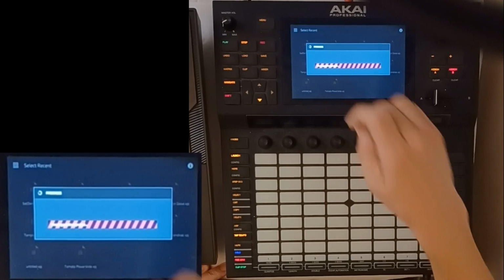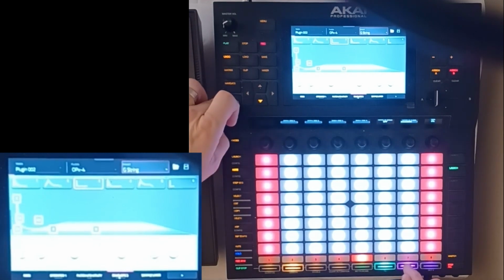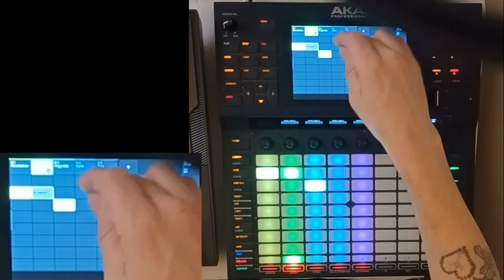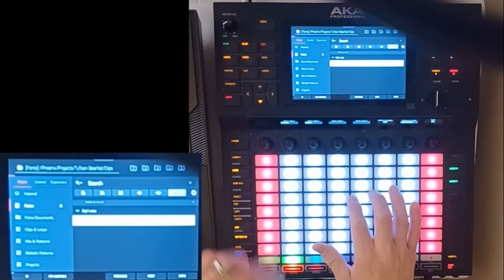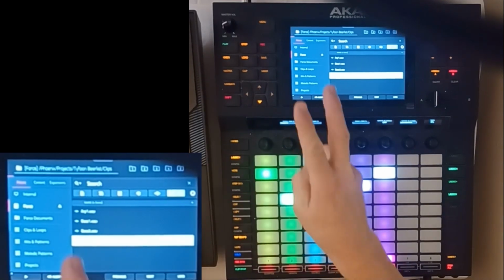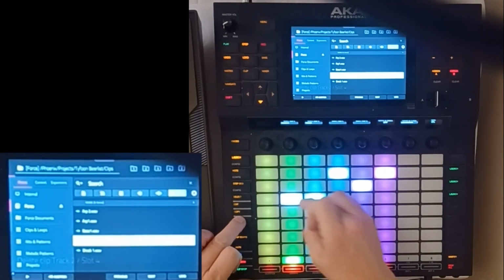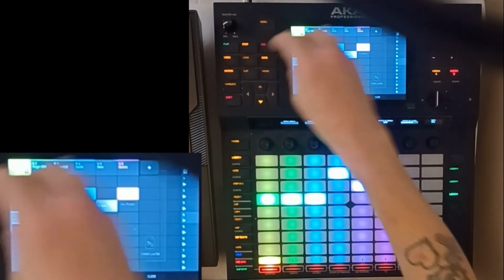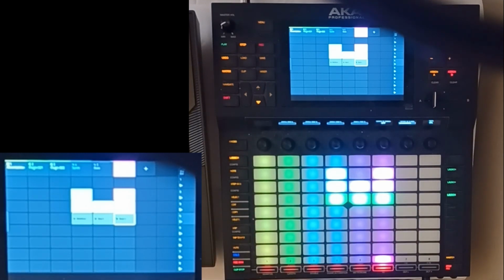Resampling the Akai Force: Rendering Clips to Build Long-Form Live Performances .. SnowMetal Psy-DM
The screen shots are blurry, and I apologize, but the video is still easy to understand and follow along! When building complex live performances of over 1 hour, the sheer amount of tracks needed can become overwhelming. Here I show you how to render plugin parts as audio clips, as you build, which makes the management of tracks much easier.

Get a huge amount of Akai Force (and other samplers and DAWs) resources, or some performance-enhancing nootropics